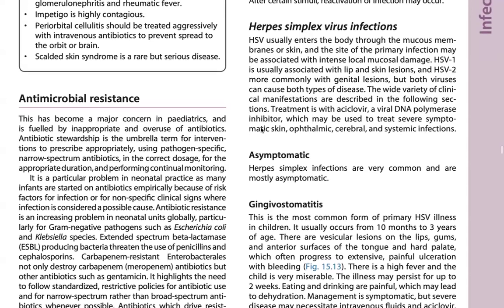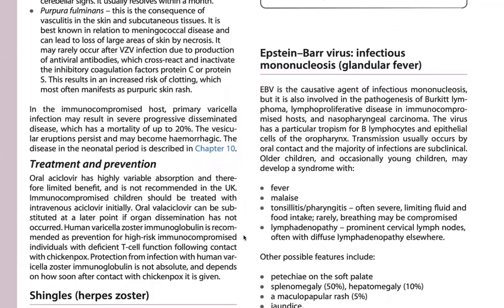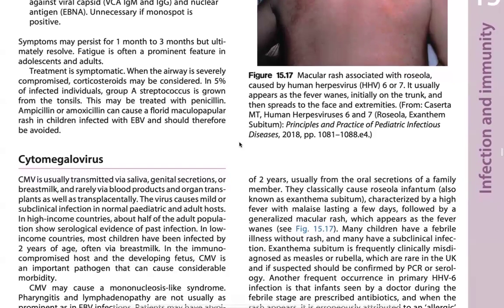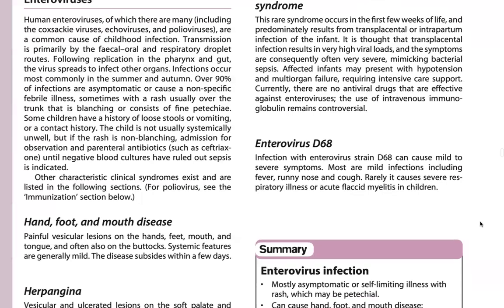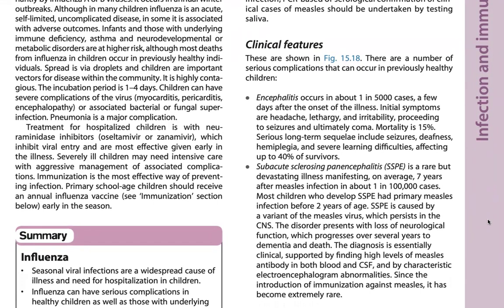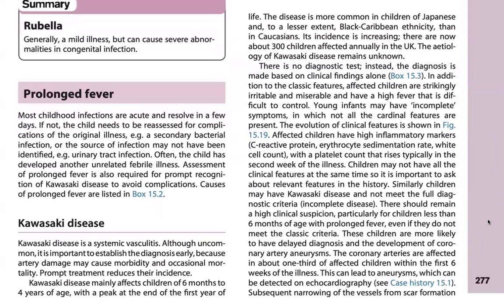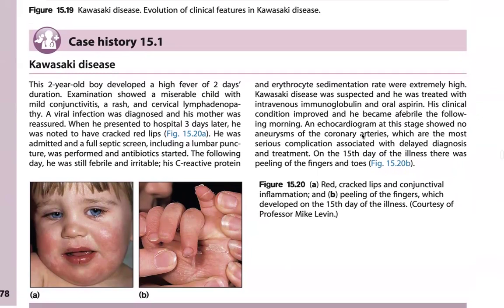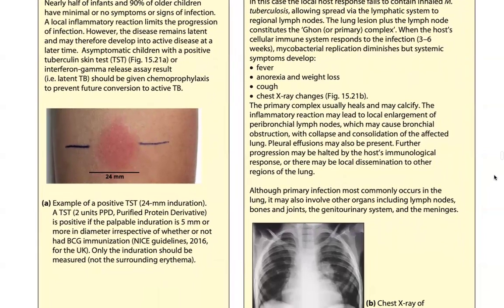MRCPCH FOP/TAS || READ ALONG CHAPTER 15 INFECTION & IMMUNITY 2|| ILLUSTRATED TEXTBOOK OF PEDIATRICS